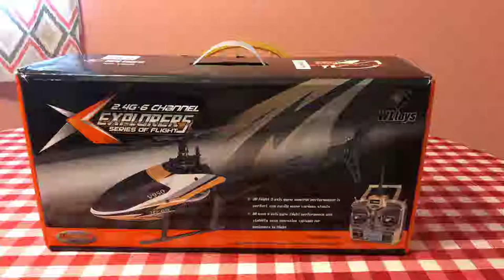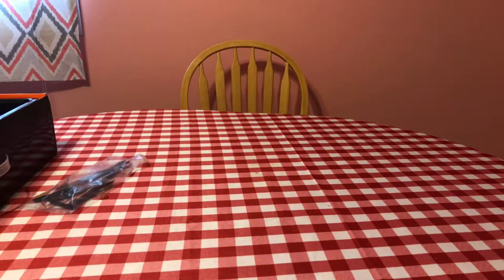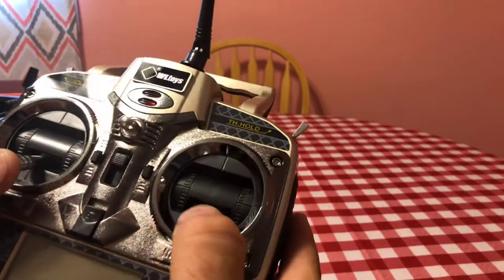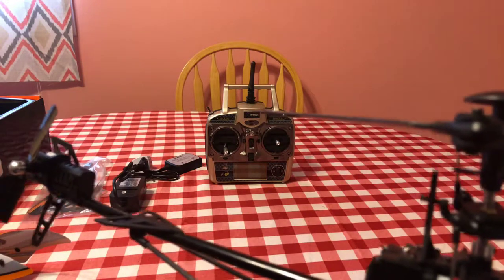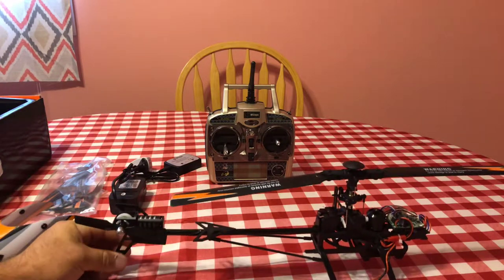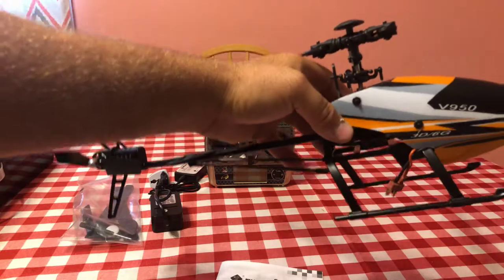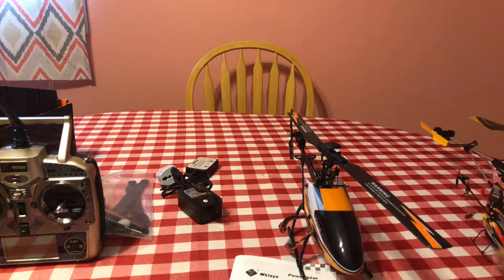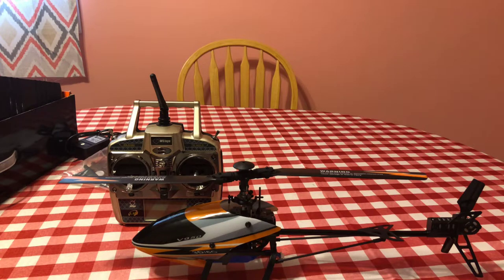Wltoys V950 3D/6G 6CH Helicopter- Unboxing- RC Cincy